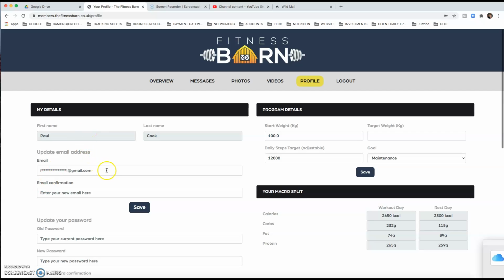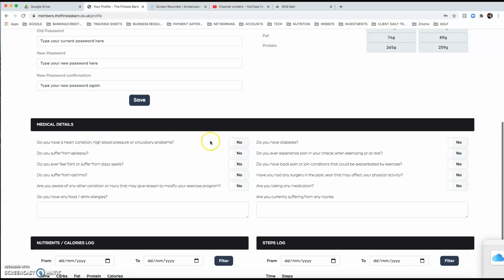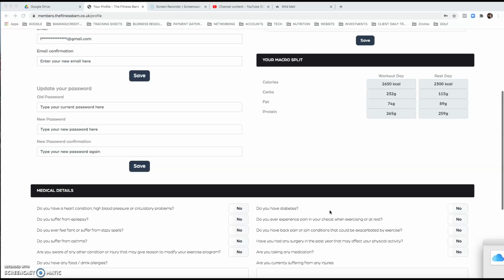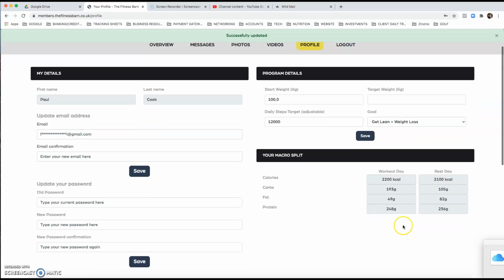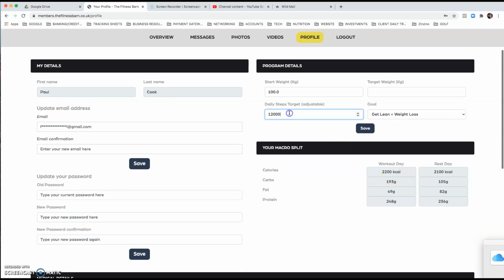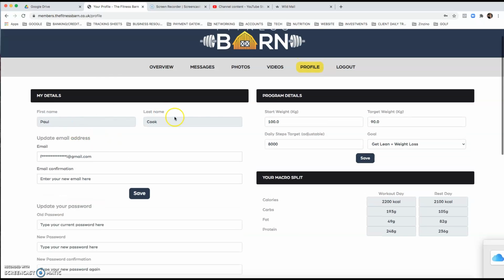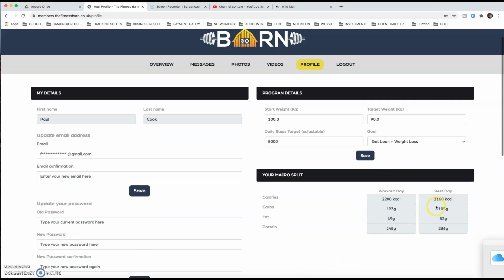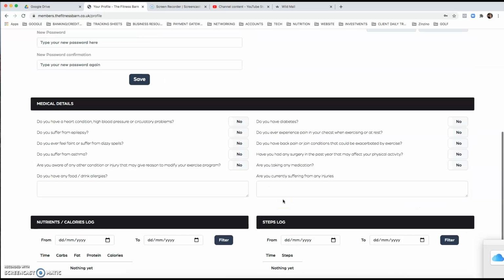FAW - Navigating through your profile area